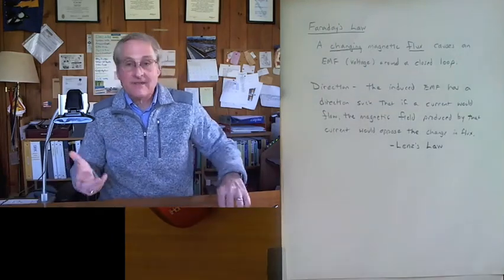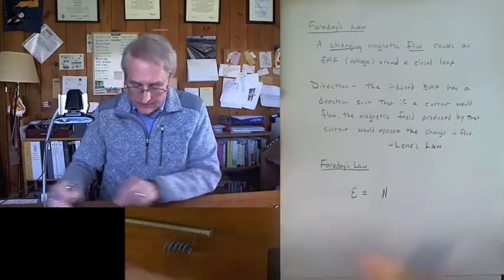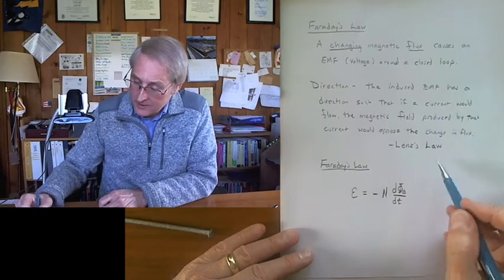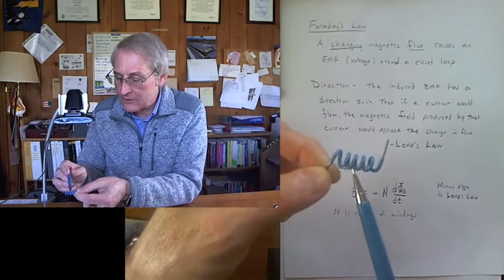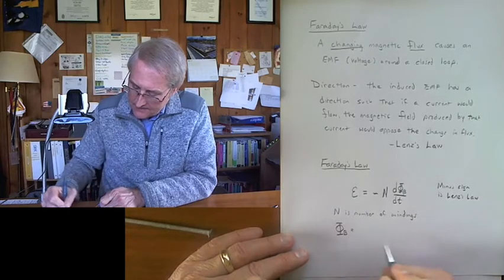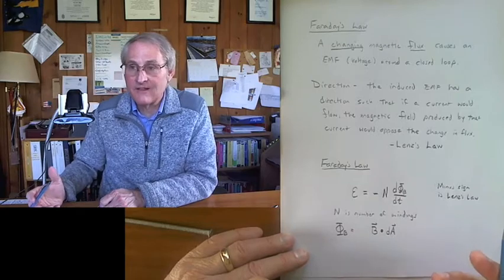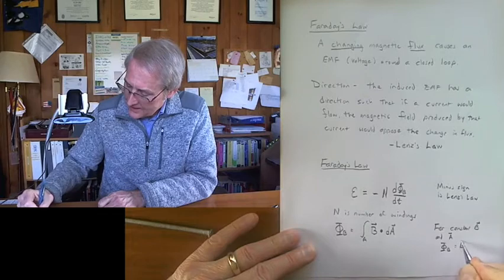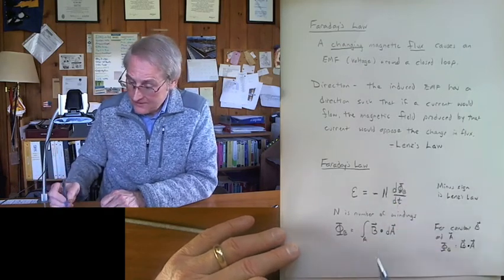11.06. Faraday's Law Equation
Discussion of Faraday's Law as expressed as an equation.